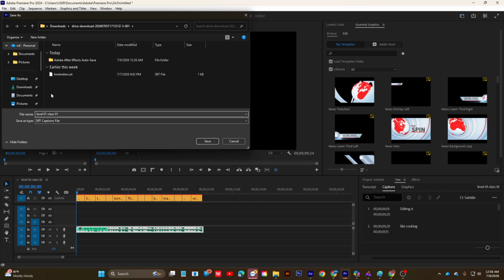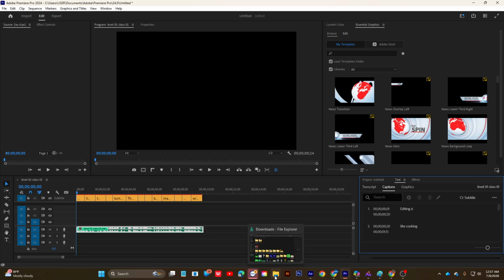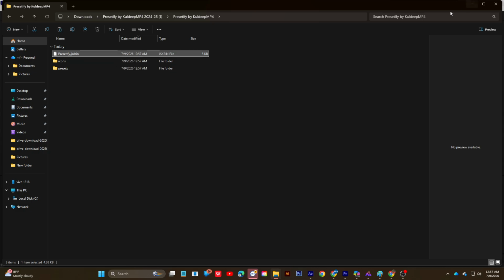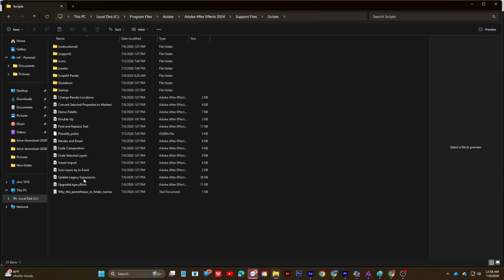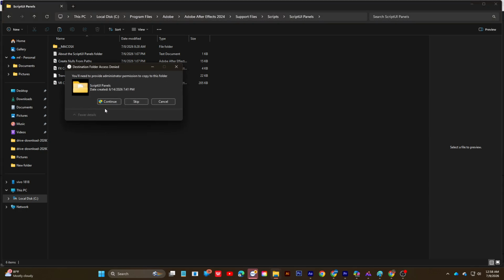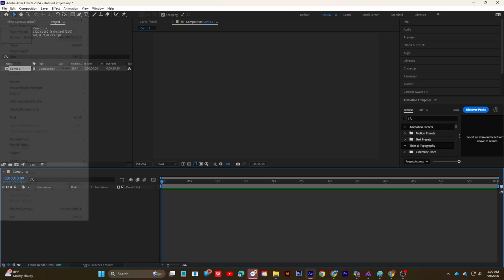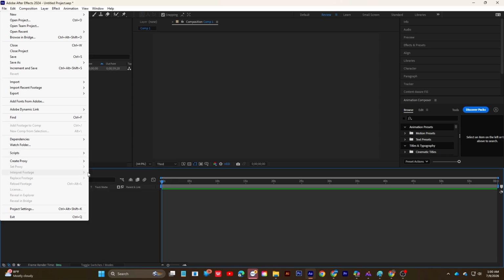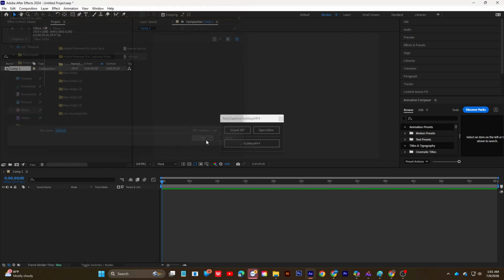Create Auto Captions in After Effects and Free Auto Caption Script downloaded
hello everyone in this video i am goimg to telling about how Create Auto Captions in After Effects and  Free Auto Caption Script downloaded
if you see full video step by tep toutrial

Perfect for YouTubers, content creators, video editors, and social media marketers who want faster subtitle workflows in After Effects.